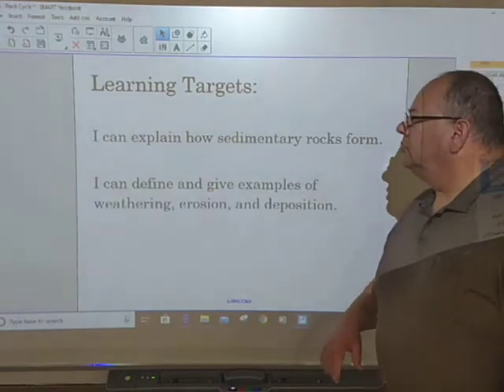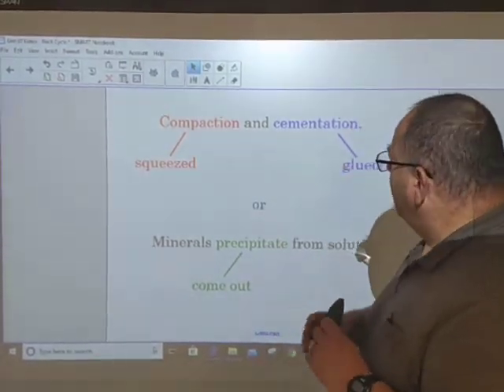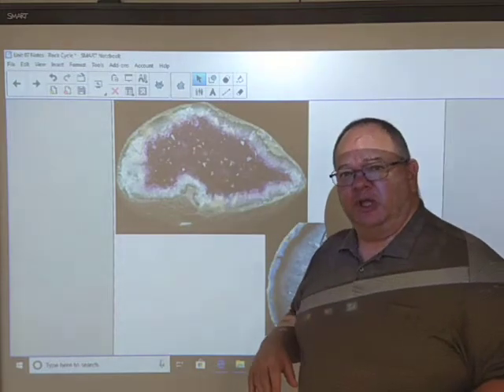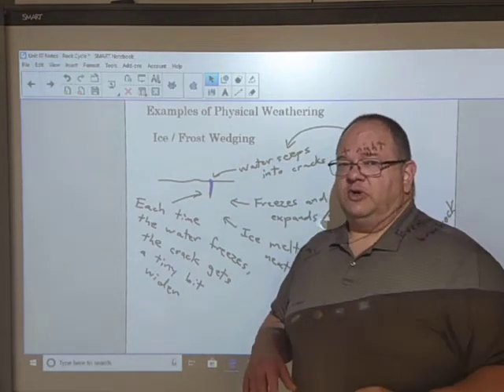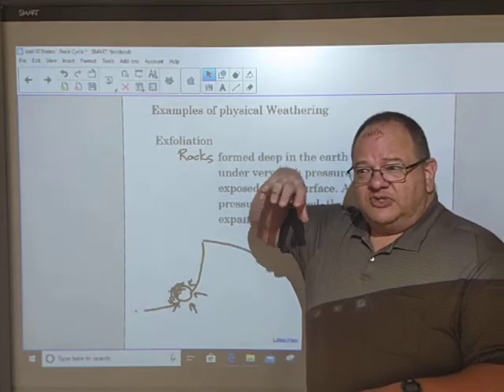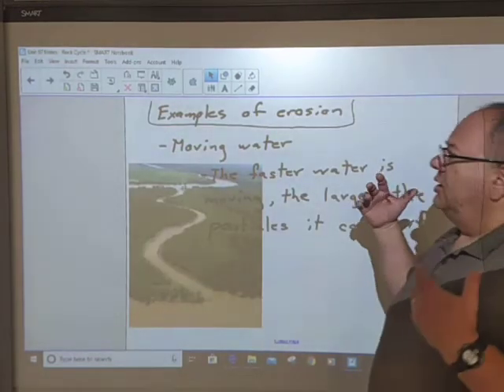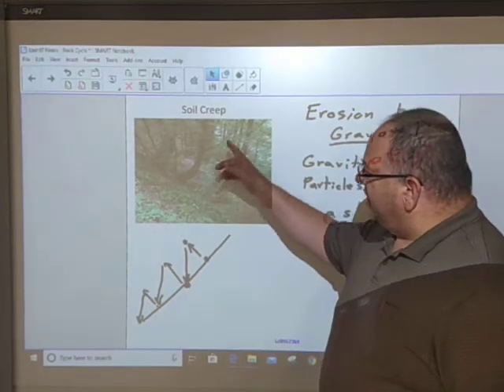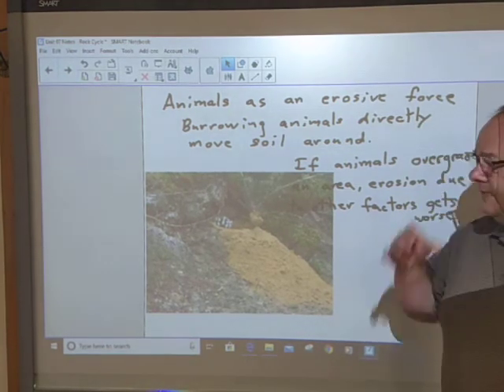Earth Science 5/13/20 (Weathering & Erosion)